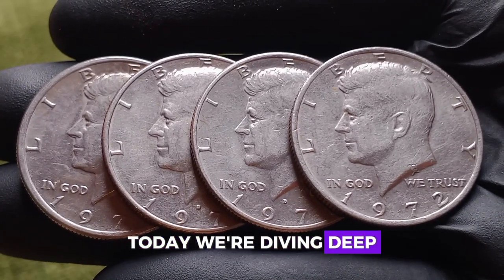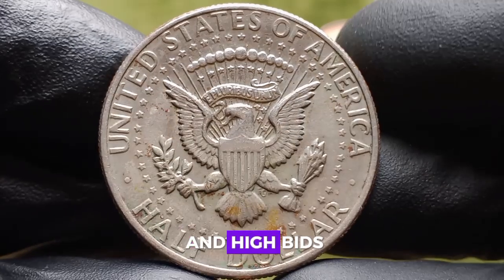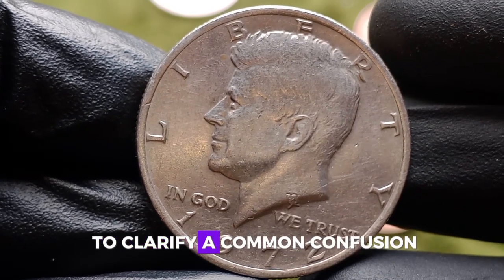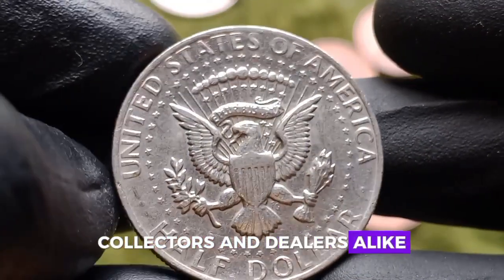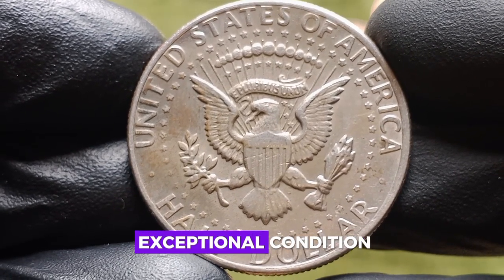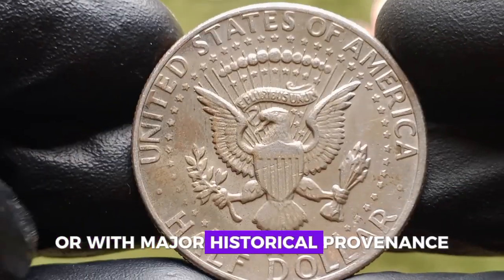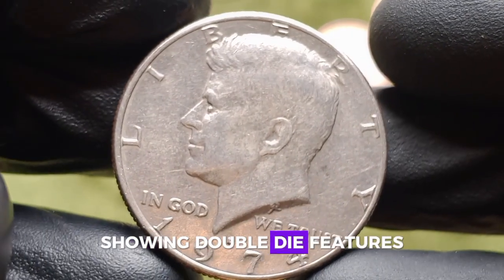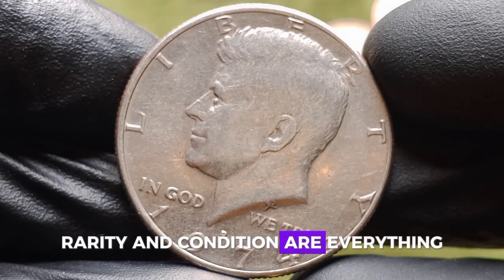Top 4 Kennedy Half Dollar Coins That Could Turn You Into a Millionaire Overni...